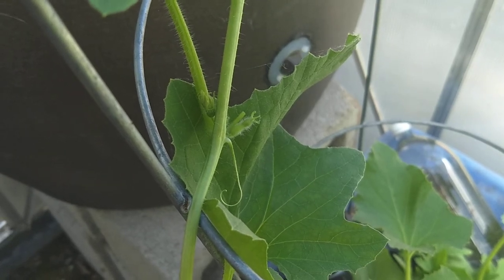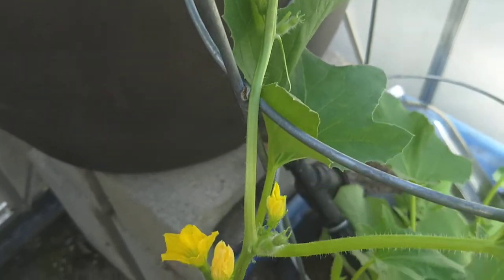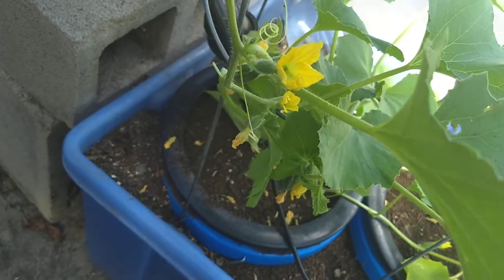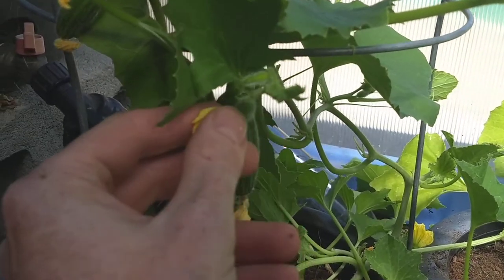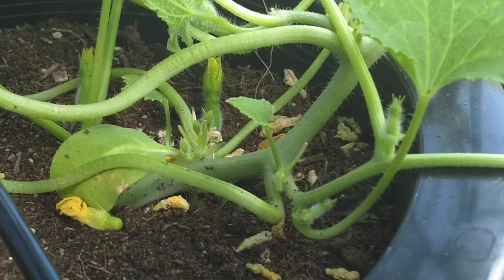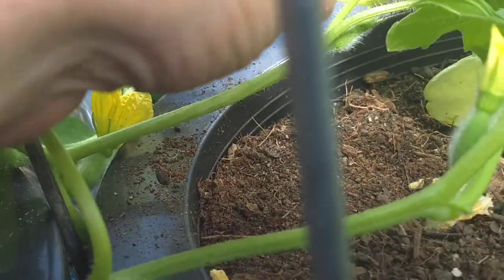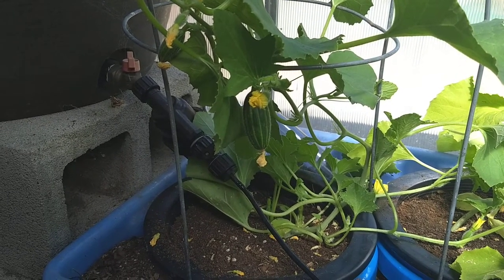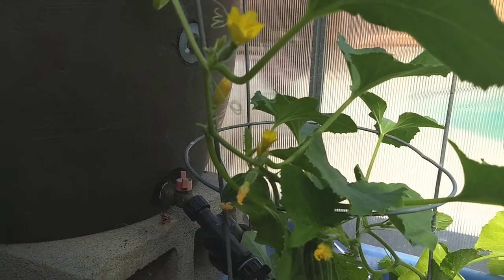Counting Female Carosello Tarantino Flowers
Jay from Cucumber Shop counting the number of developing female flowers on the Carosello Tarantino cucumber-melon.

All material in this video is owned in whole by Cucumber Shop. No part in picture or other form may be posted without prior consent.

Copyright - Cucumber Shop.